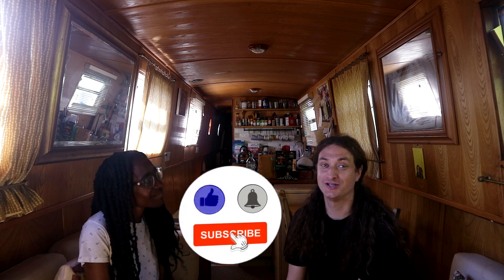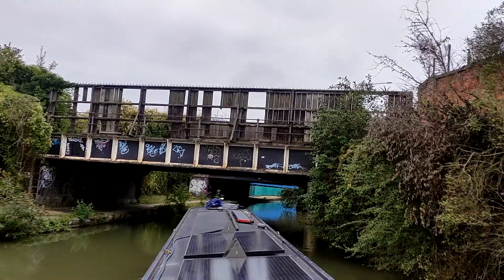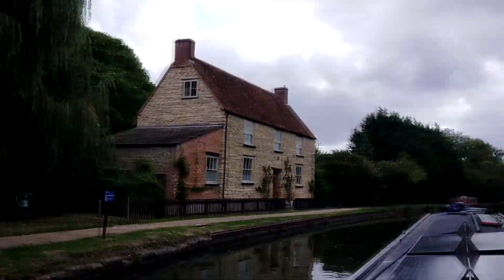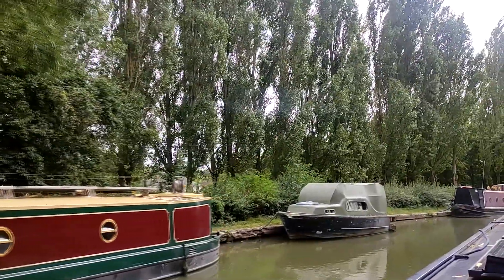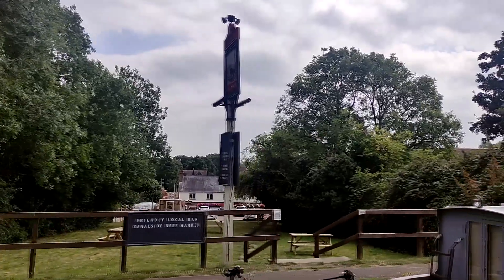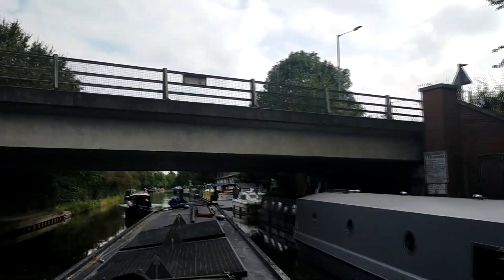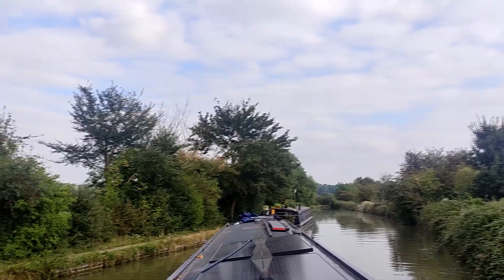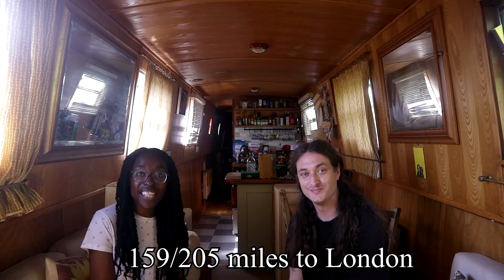Would YOU Live In This City On A Narrowboat!? Grand Union Canal Cruising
In this week's video we (Tim and Sam) chug on the Grand Union Canal from Wolverton to Stoke Hammond. We think Milton Keynes is a great place to live and work on a narrowboat.

We're on a big trip to London!

Keep chugging